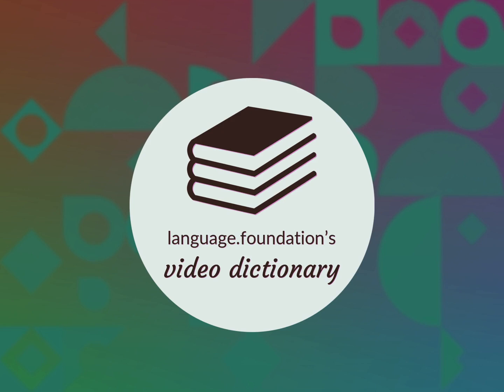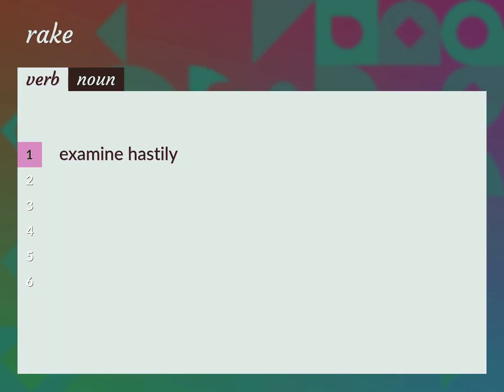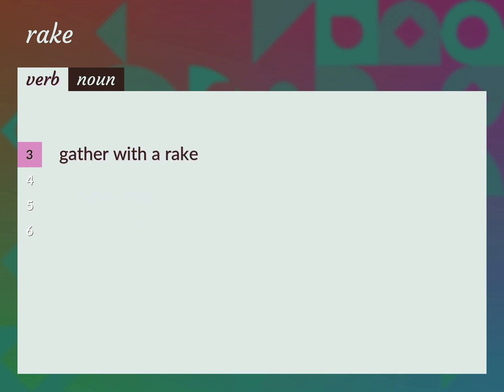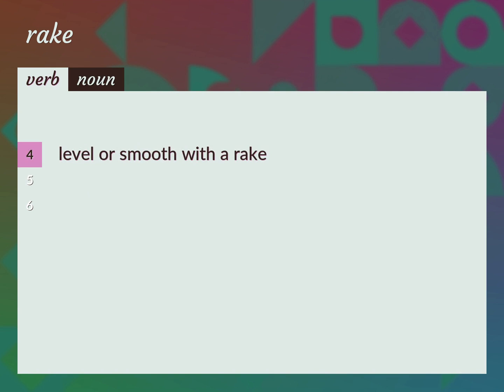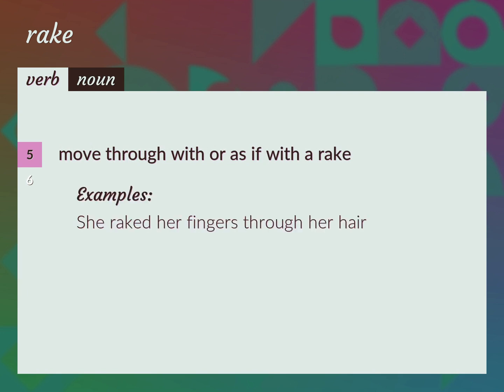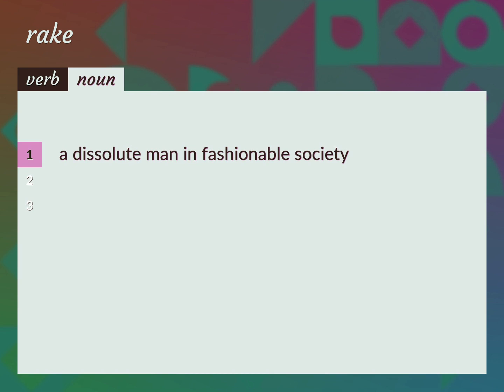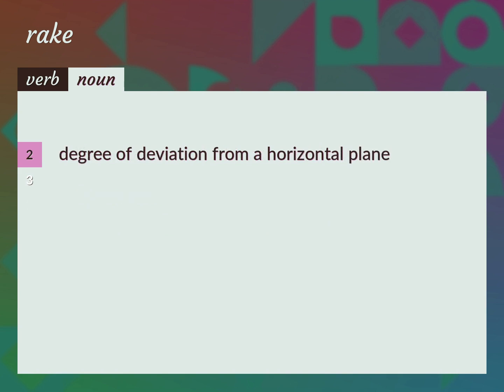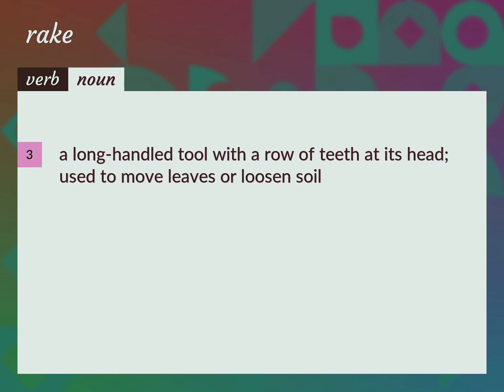Rake | meaning of Rake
What is RAKE meaning?